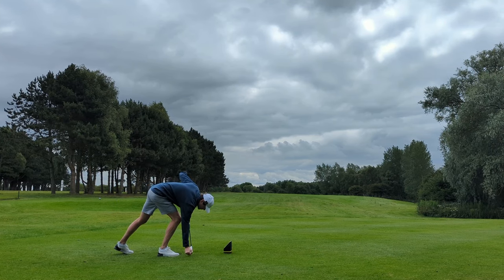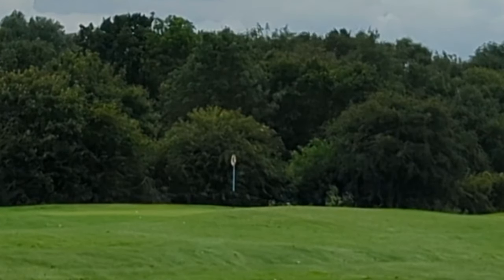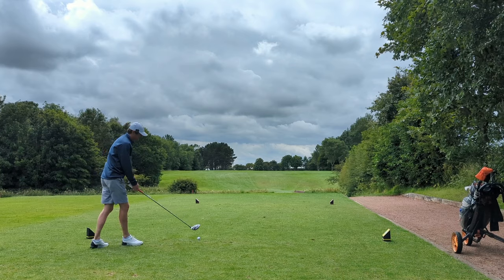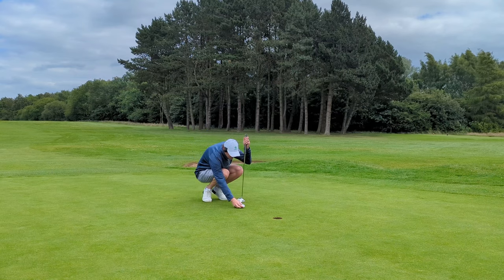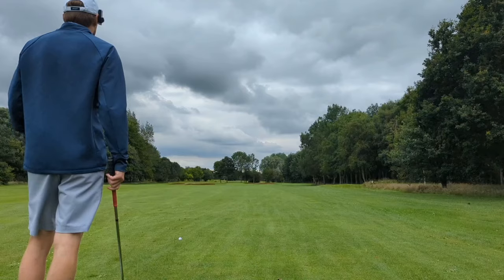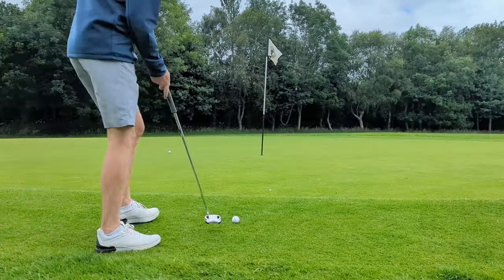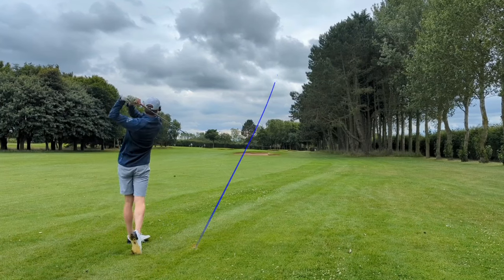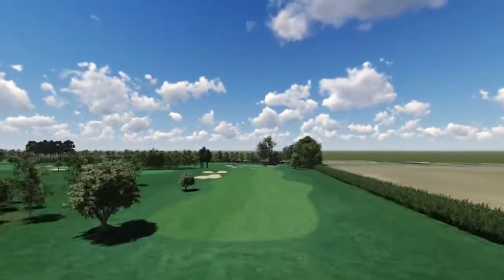What 3 Handicap Golf Can Look Like.. [Every Shot]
🏆 Today we reach the finale of the Cabin Tour Golf Championship at my favourite course, Hornsea Golf Club. I'm starting the day a full 6 shots back from leader Paul. Can I overcome the mammoth task of overhauling him and taking home the trophy! I need my best golf!!!

🎵 Credits:
Thank you to TrackTribe and National Sweetheart for the incredible music!